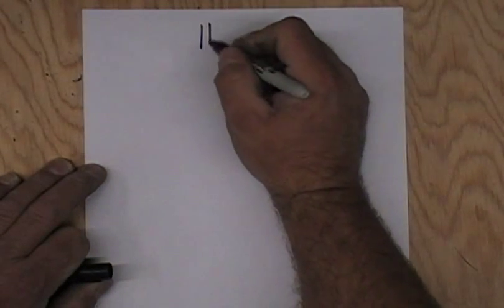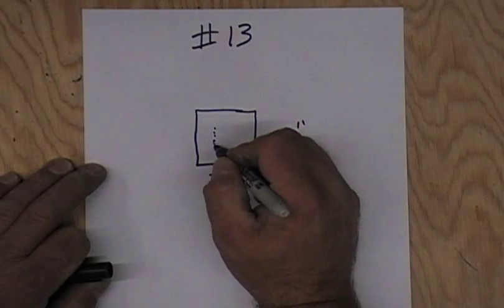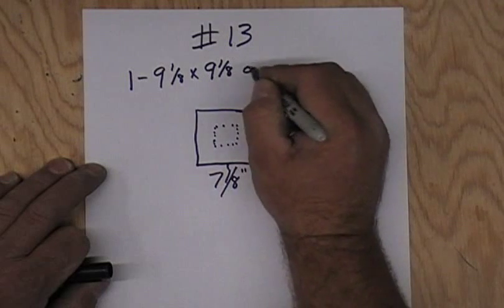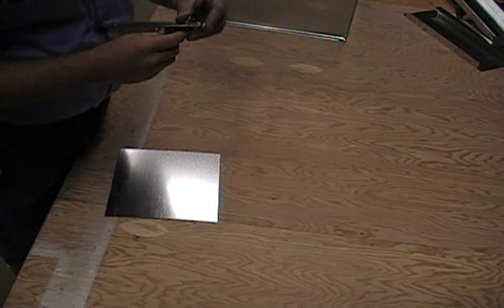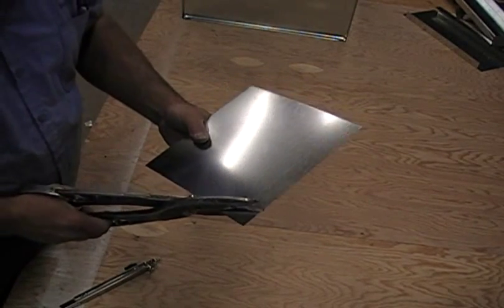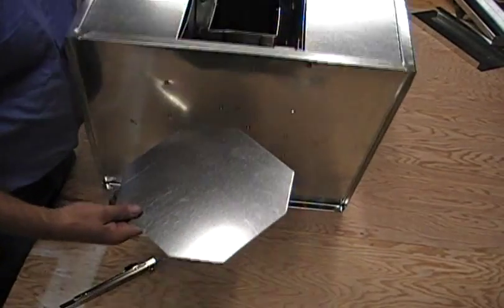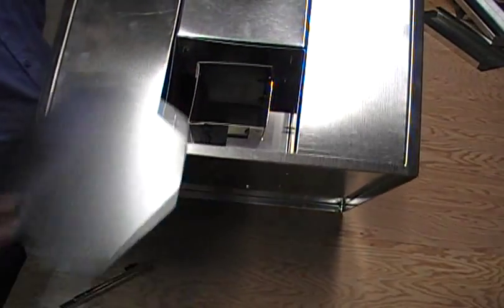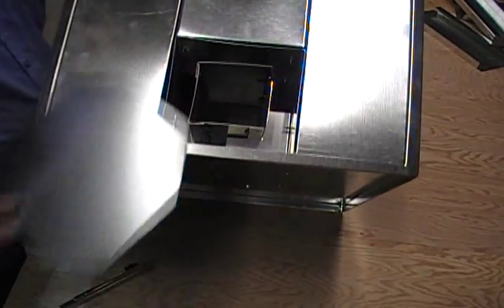Build a Modular Rocket Stove (part 12)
This is a step-by-step video on building a modular rocket stove out of sheet metal. Completion of the stove is covered here.